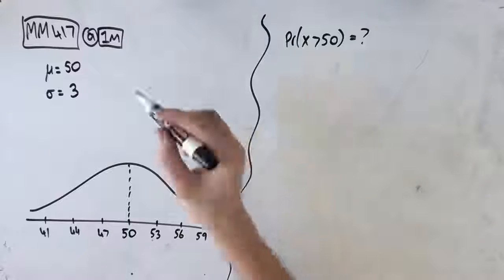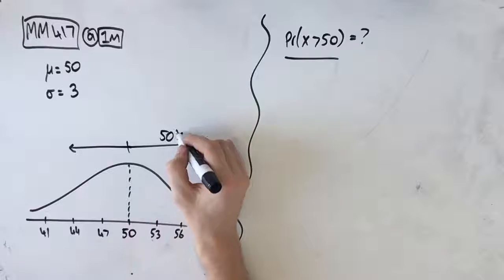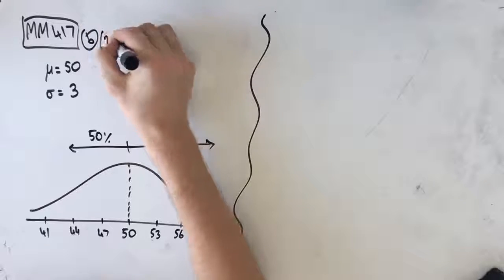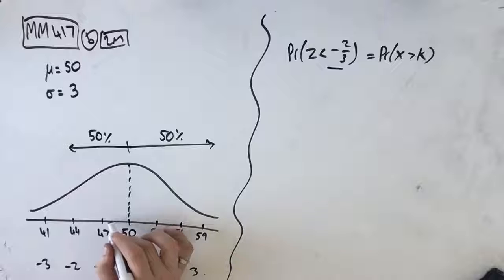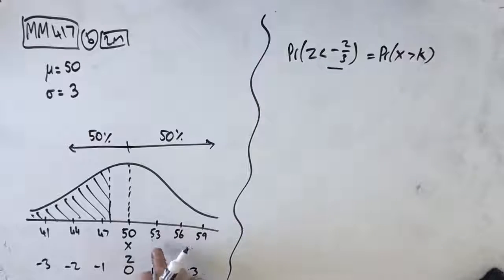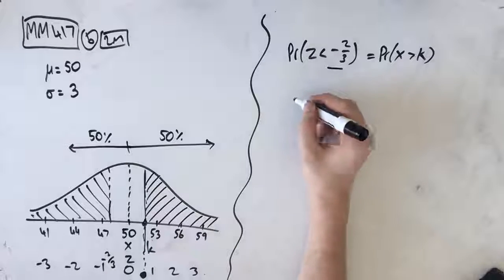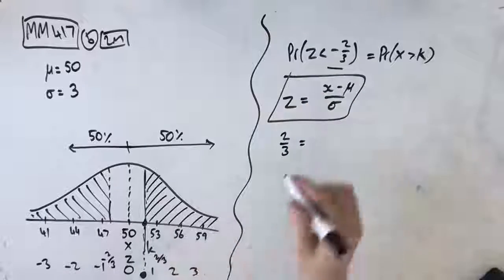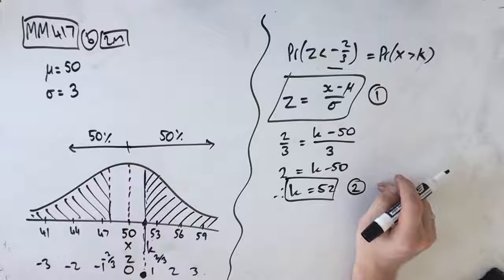MM417 Maths Methods Fortify Study Guide - "Simple normal distribution question"